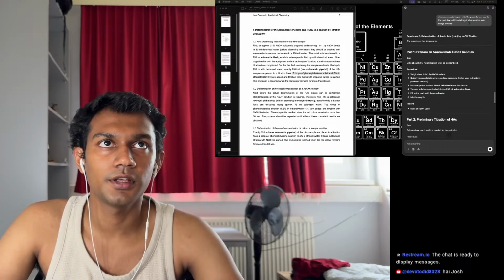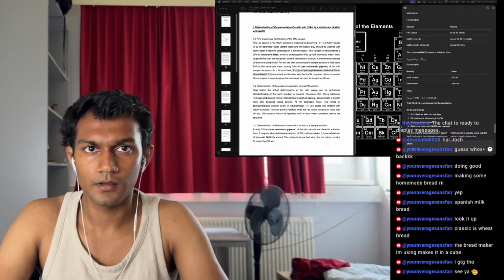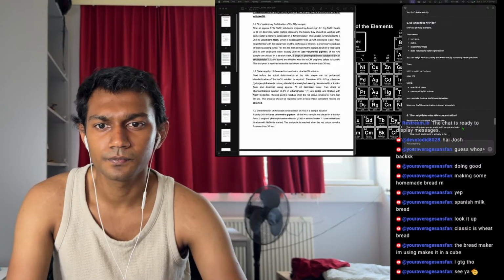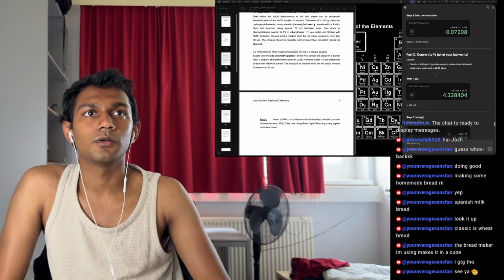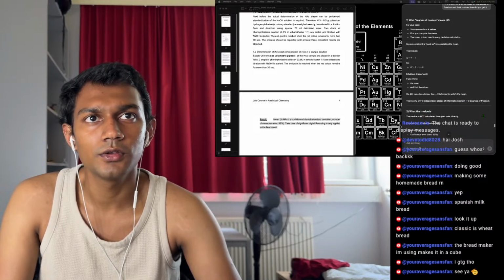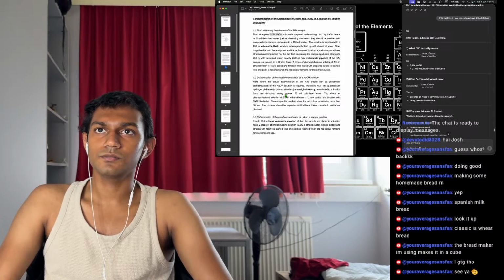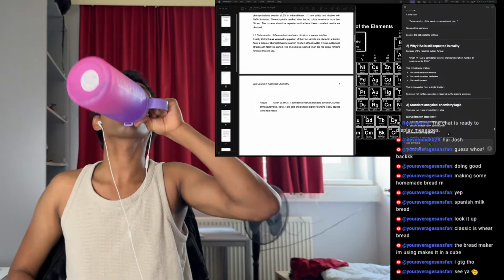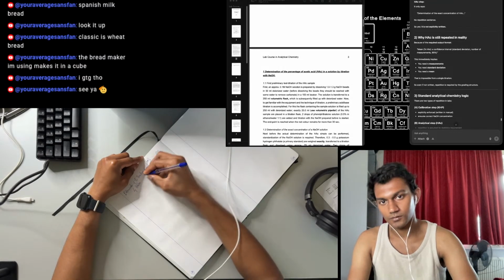[Day 325] PERFOMAXXIN | 1 Hour Analytical Chemistry Lab Prep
Day 325 — 1-hour session preparing for Analytical Chemistry lab. Just making sure I get done what I need to get done.

🎮 Gaming Update:
Gaming reduced for now while focusing on studies, responsibilities, and job applications.
Also 30 minutes of Sleeping Dogs every Wednesday at 8:30 PM.